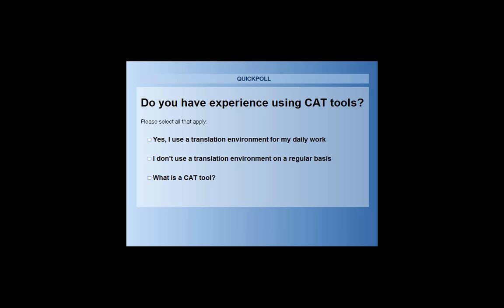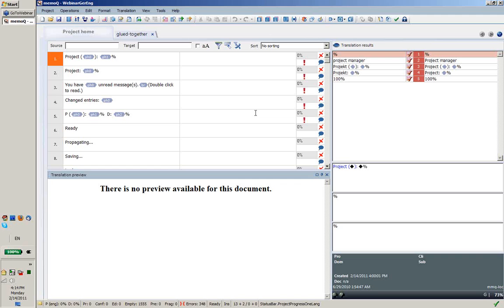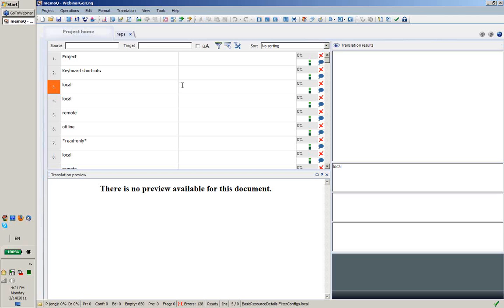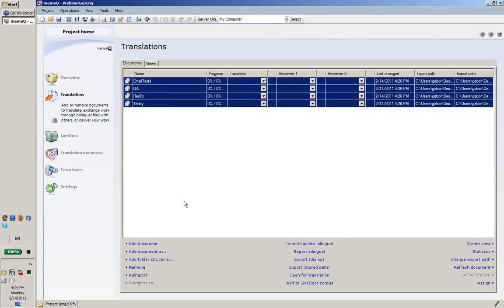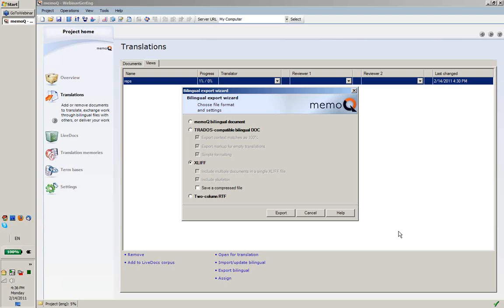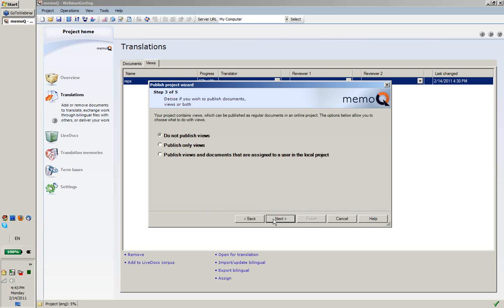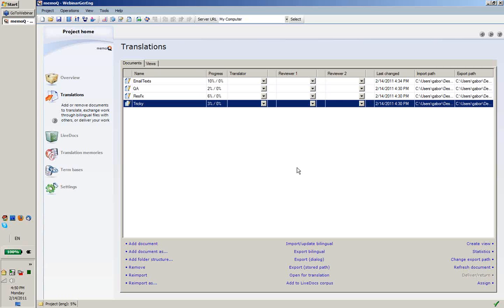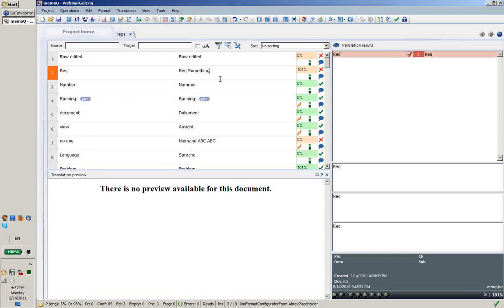MemoQ Webinar views ROI